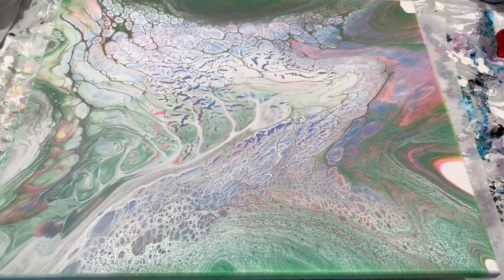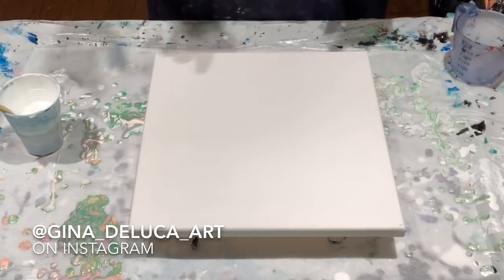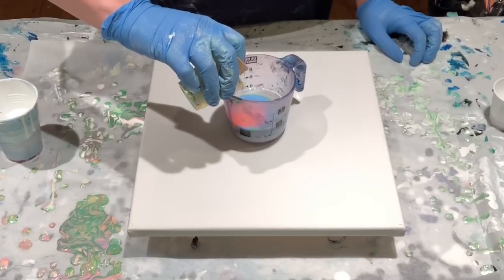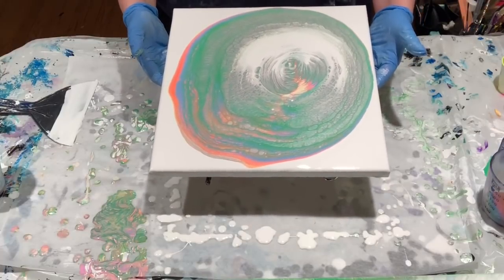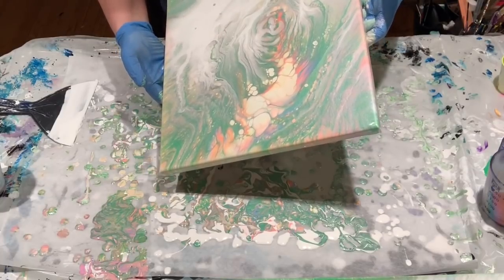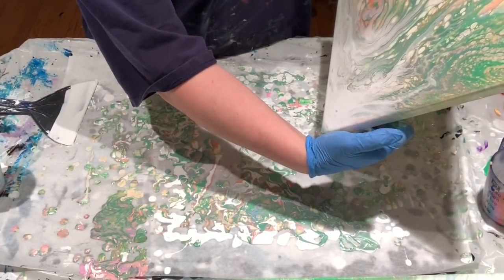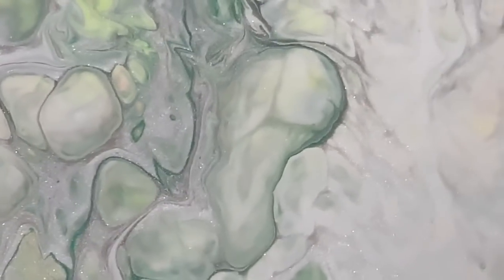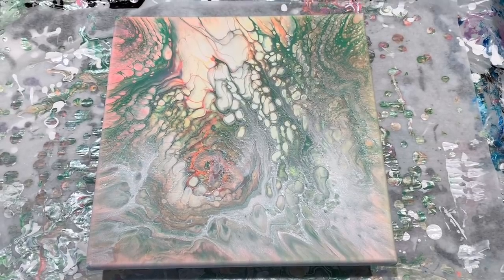(180) Opal Straight Pour - Fluid Acrylics Pour Painting - DecoArt Satin Enamel - Cloudy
My ongoing obsession to achieve an opal through pouring continues and by jove! I think I've got it!  I treated this like I do my straight pours and how the Cad Yellow Light reacted in those pours. It worked out just as I anticipated with the green and silver becoming the background an the pin and blue to merge with the white cells.  I absolutely love this effect and will definitely be making more of these! 1Paint:2Floetrol